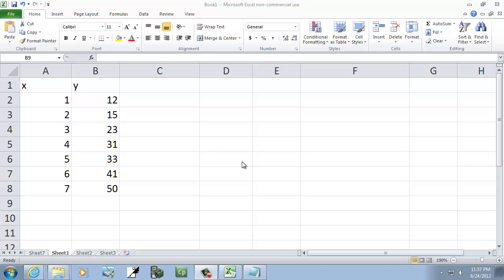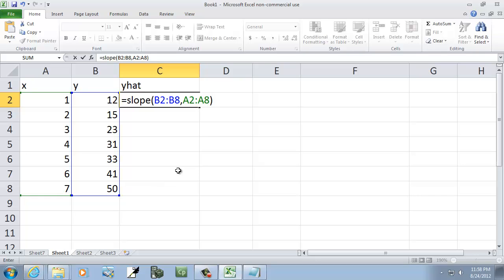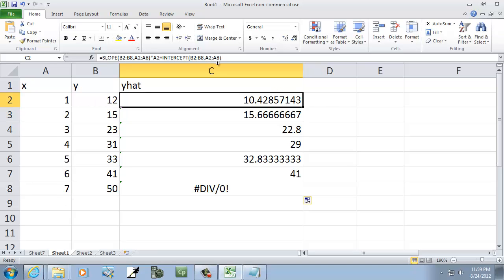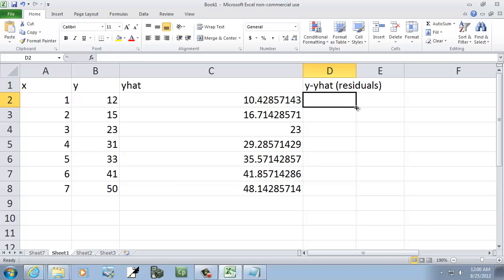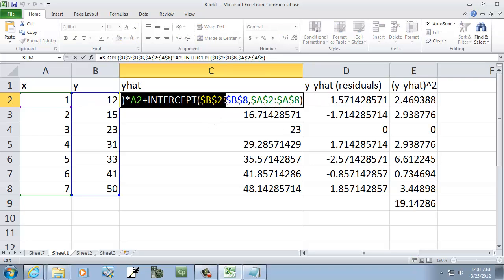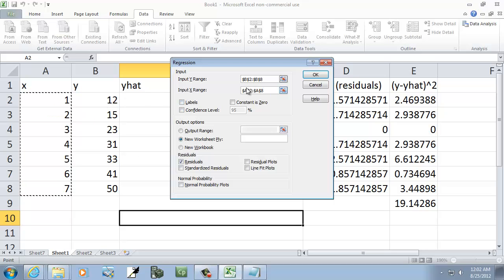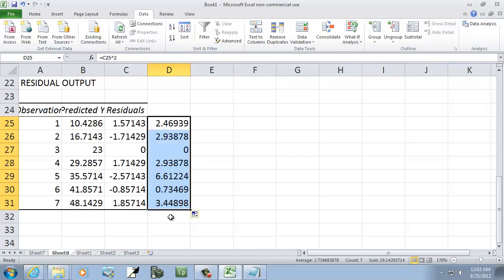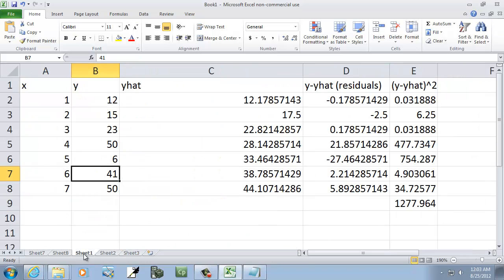Excel 2010: Sum of the Squared Residuals